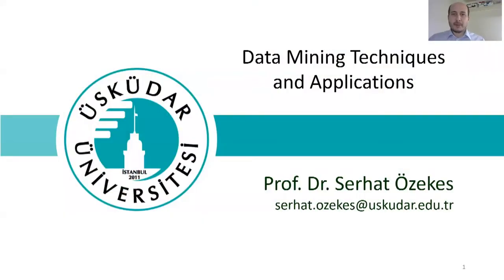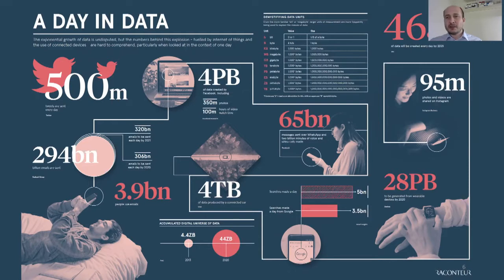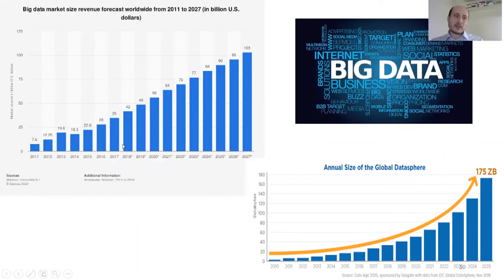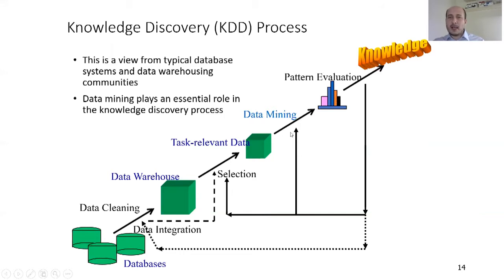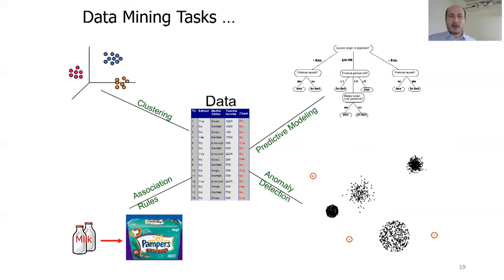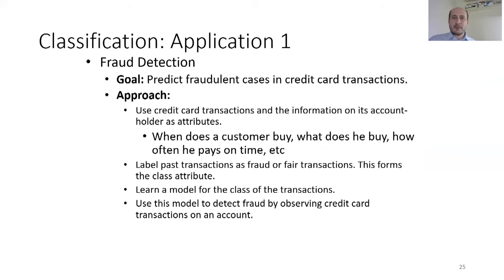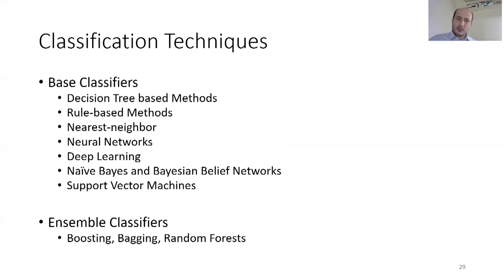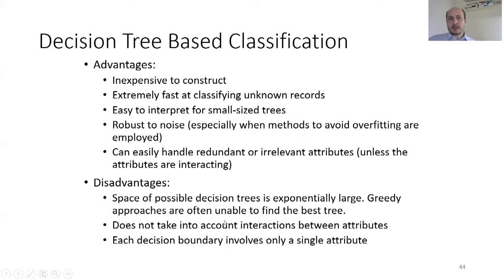Institute of Science Distance Education Courses - Data Mining Techniques and Applications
Institute of Science Distance Education Courses